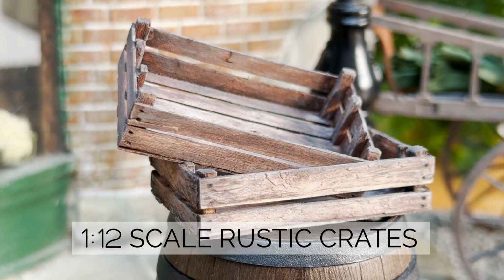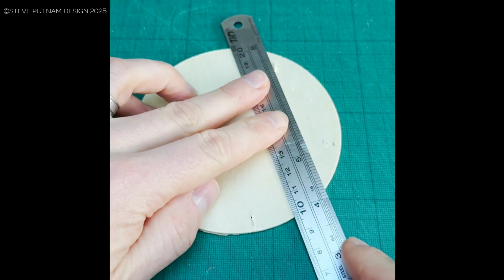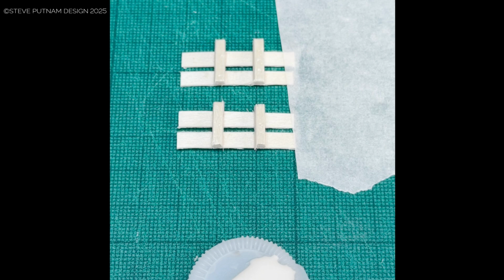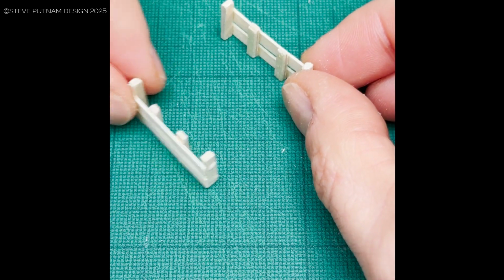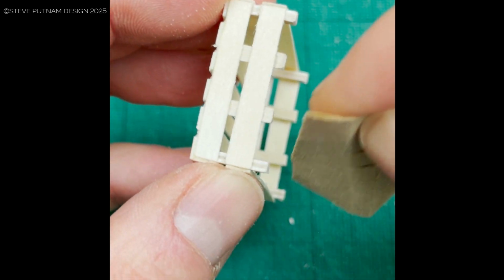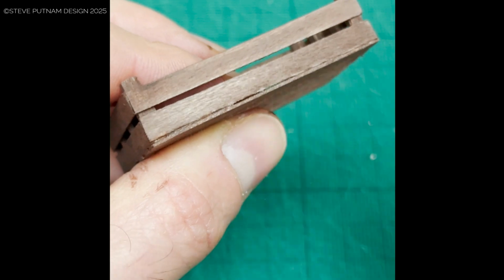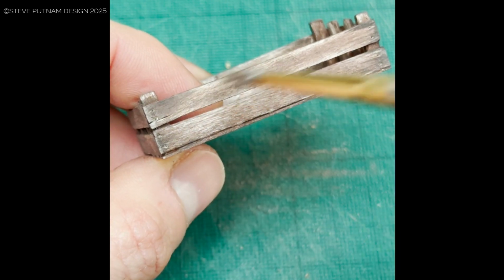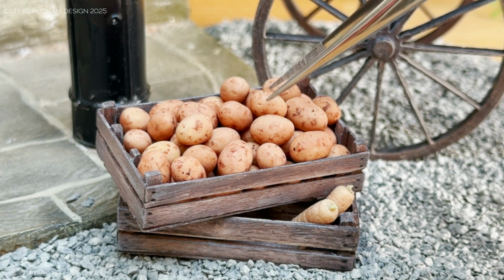1:12 Scale Rustic Crates Tutorial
Here's my step-by-step guide to creating these 1:12 scale rustic crates.
Made from an old Camembert box, the wood from these boxes is super thin and has a small grain.
Minimal tools required to create these

You will need:
•Craft cutting mat
•Craft Knife, Stanley knife or scalpel
•Wood Glue
•Masking tape
•Fine grit sand paper - (150 grit)
•Tooth pick or cocktail stick
• Dress pin
•A range or acrylic paints in shades of brown, grey and black
•Artist paint brushes

For these 1:12 scale crates, I've used the sizes 30 x 55mm, but you can use any dimensions or proportions you like.

Hope this inspired you to get creative by re-using and recycling household items in your mini projects.

Happy Crafting!